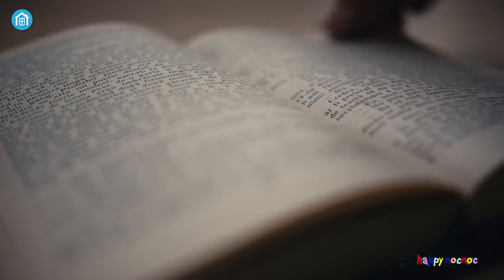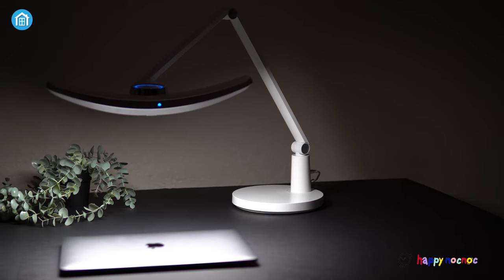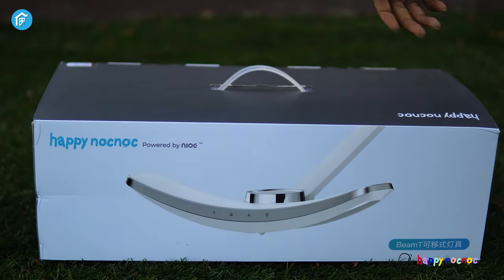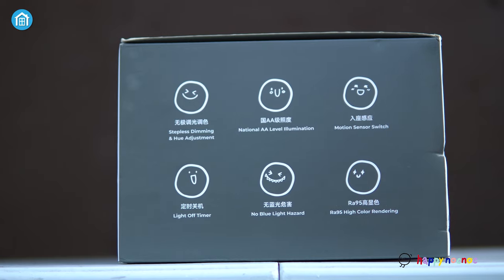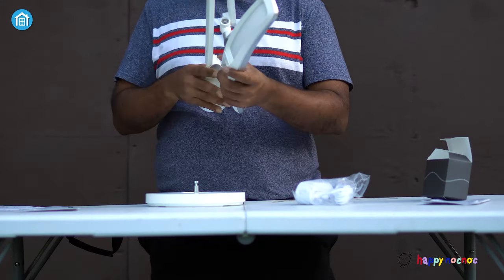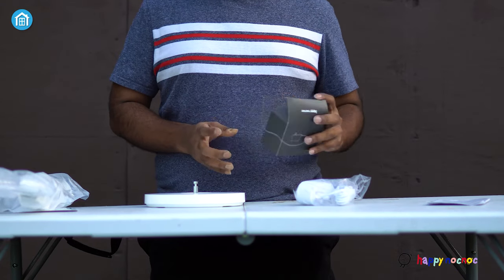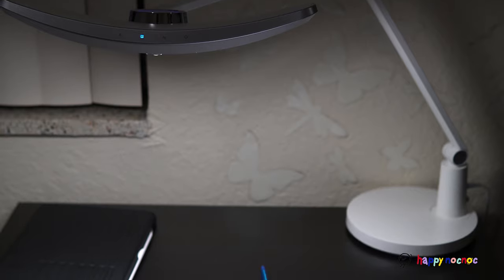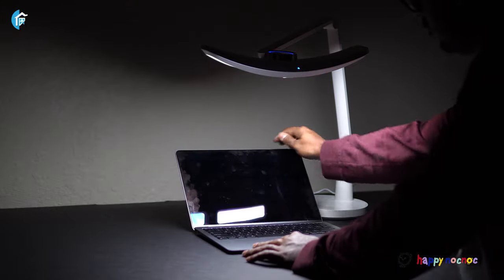Protect Your Eyes | Happy Nocnoc Table Lamp Review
Happy Nocnoc Led Reading Table Lamp is a high-quality and versatile lighting solution that can enhance our reading experience, along with creating a cozy and comfortable environment in your home and office. In this video, we will unbox the Happy Nocnoc Led Reading Table Lamp and find out its features and how it works.